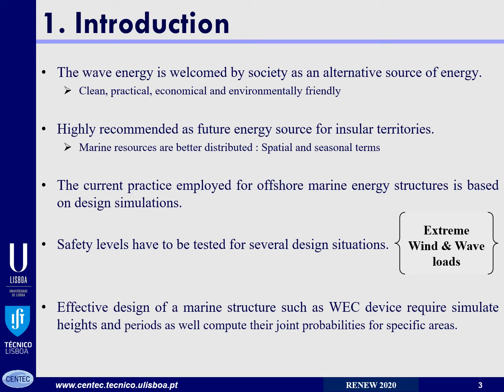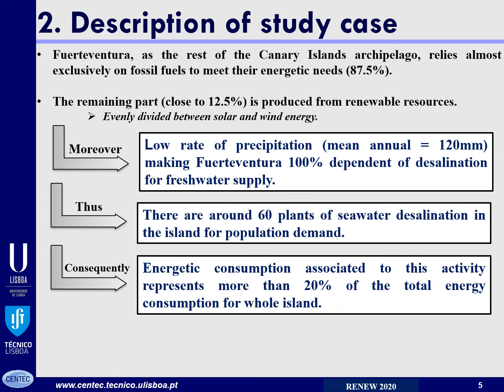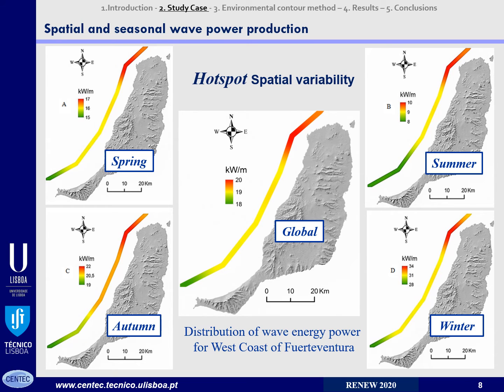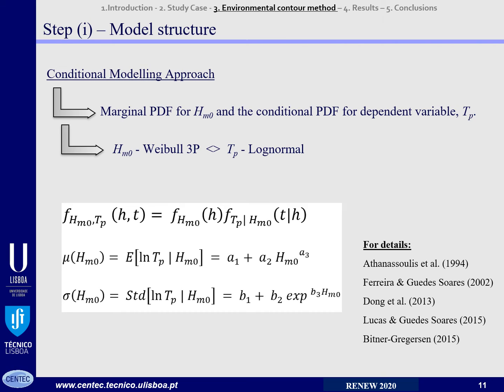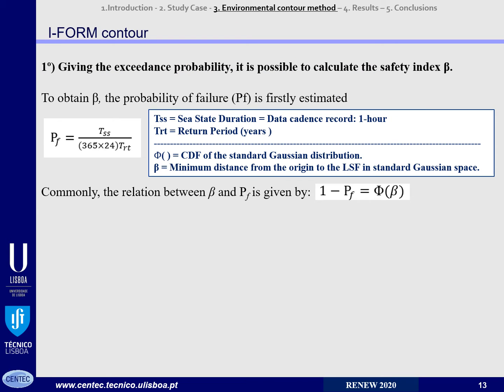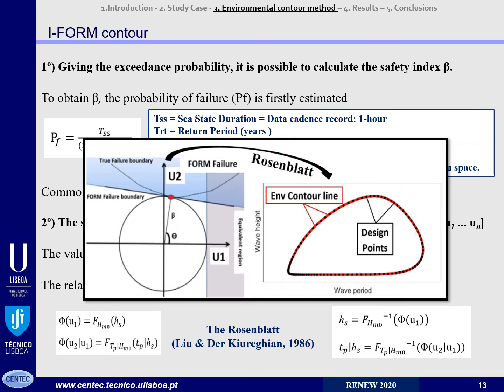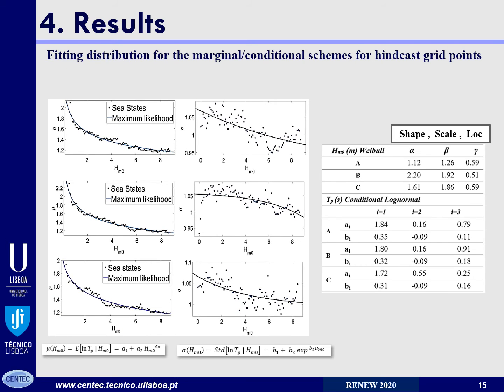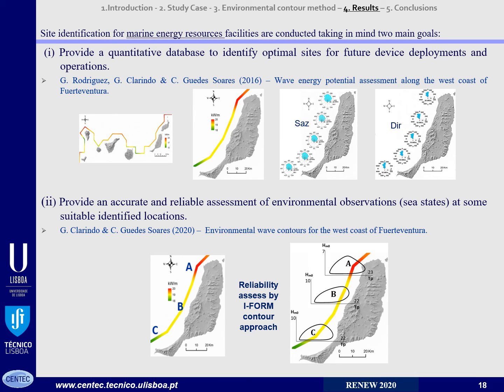Environmental wave contours for the West Coast of Fuerteventura - Renew2020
This video is the record of the presentation of conference "Developments in Renewable Energies Offshore" - Renew in 2020.
Clarindo G and Guedes Soares, C.

Abstract of Work
This paper presents the environmental wave contours derived by Inverse-First Order Reliability Methods to be used for the design conditions of offshore marine structures. The main steps of environmental contours method are followed for derivation of the contours as well as to compute the extreme sea states combination along the contours for engineering, to design of marine energy facilities. This work derives the environmental contours for three different offshore locations of the West Coast of Fuerteventura Island based on robust hindcast database. These points are crucial for future development of marine energy presenting a vital wave energy production in spatial-seasonal terms. Five extremes sea wave combinations along the twenty years contours for design purpose are extracted and some remarkable recommendations are made.